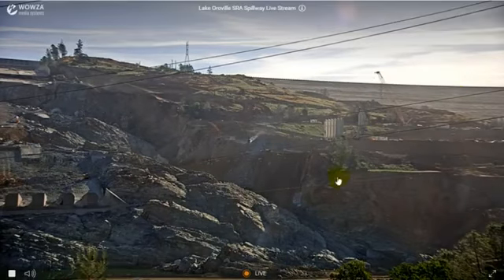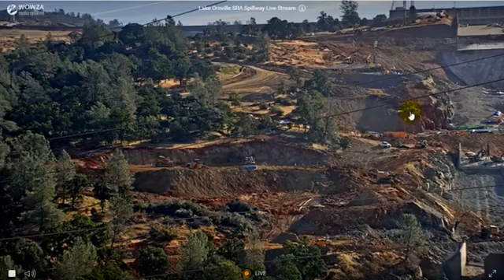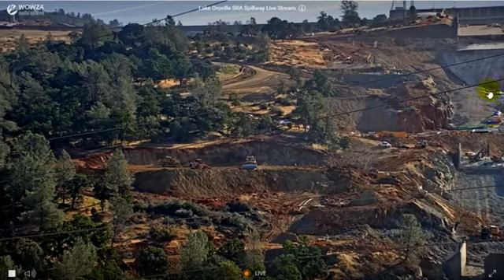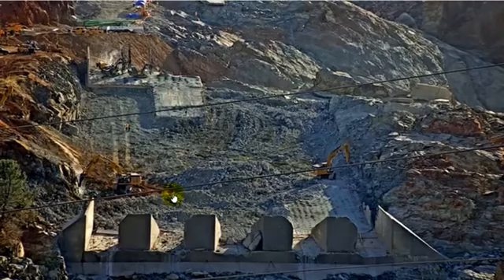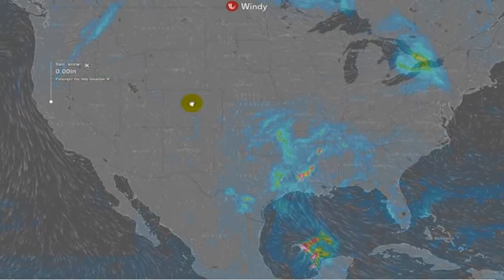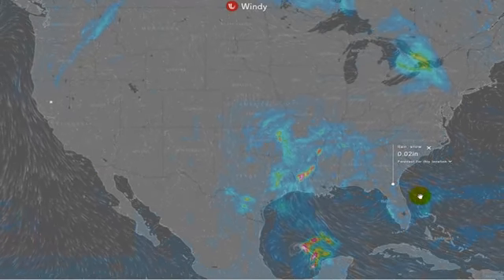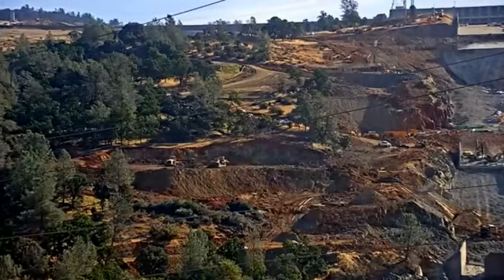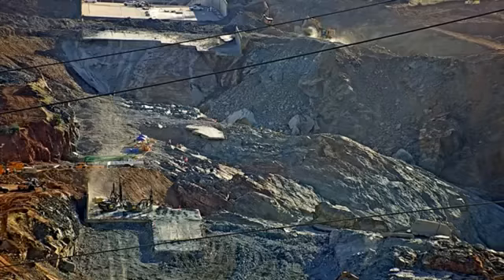OROVILLE DAM CRISES UPDATE 6 4 2017 11 40 PM Frequency Ring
Many activists and intellectuals demand to know the truth about how this 2008/ 9/ 10 Meltdown occurred, what can be done to fix it. Who exactly caused it. (Click above URL) They crave to know which Pol needs voting out of the system. Who we might elect instead.. They share files with one another on THE REAL SKIVVY. Why should smart people care for or ask for disclosure? WHY is not the point. They will justify junk but in fancy terms. Do you need 'official' acknowledgement of your quandary? The factory exported to cheaper parts of the hemisphere, your children hungry on a diet of rice, the utilities turned off, taxman coming for the house, although just a utility bill can get your house taken away, these days. The Jobless benefits expired too soon? The Food stamp mire where seniors can't get help at all? You need a politician to review it? Dream on! That's a man with fame cravings, a rodent after bribes and money, not there to serve you at all.  Please….not to put too fine a point on it, politicians, in the Piscean age, are liars. Colluders that to stay in the 'gang' must sell out their souls for campaign donations and party affiliations, a hierarchy of slaves to some invisible master with only the top guy connected to the planetary overlords. Take orders, like good Nazis did.. That is their job. They are very petty, manipulative, as well as the  manipulated minions of a vastly more powerful class of beings that does not give a rat's ass about humans at any level. Know why? Humans, as a species, are not alone.

Feel Free to send us your individual opinions or Ideas and suggestions borne out of research works and comparative gatherings.

Your concern or viewership review matters the utmost to us.